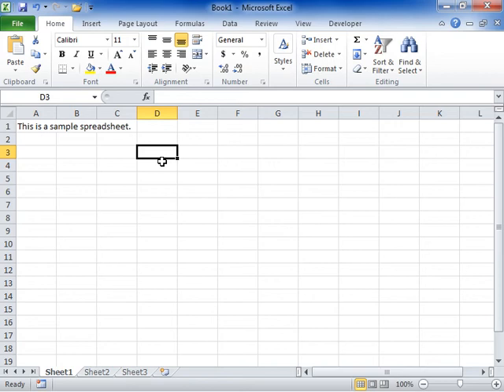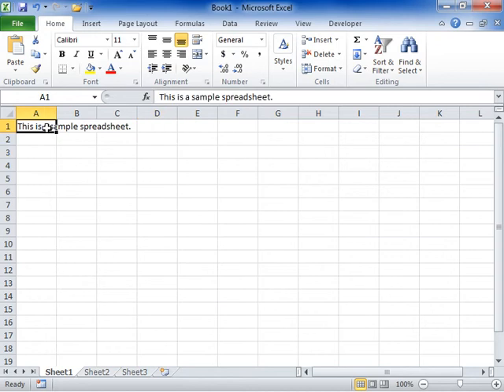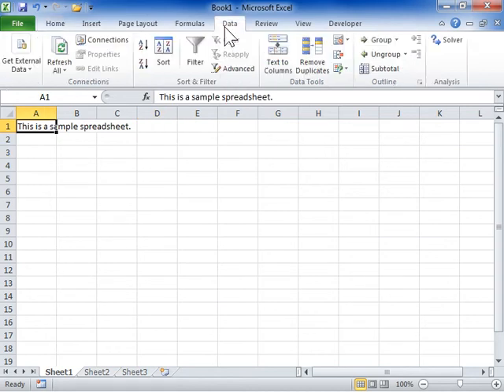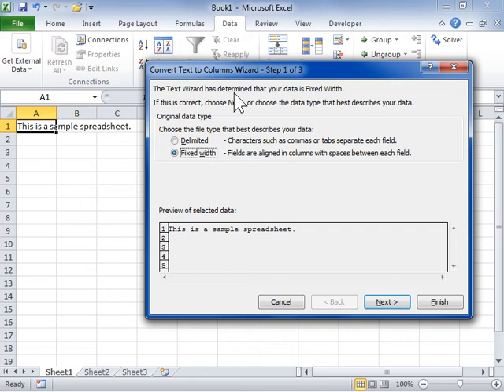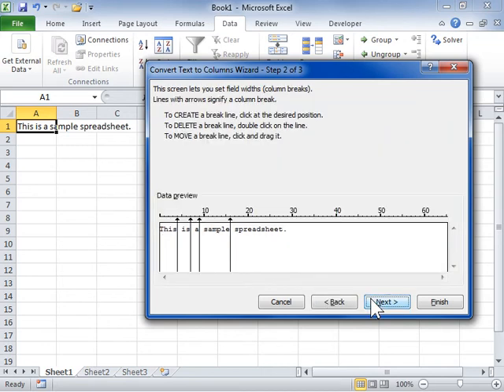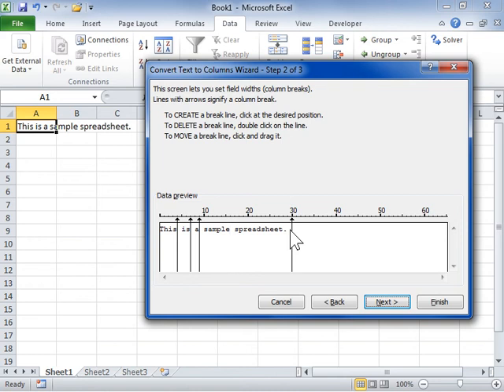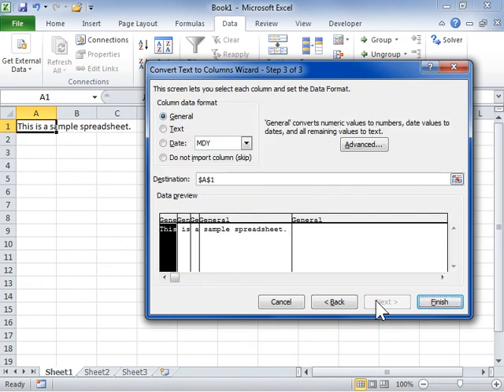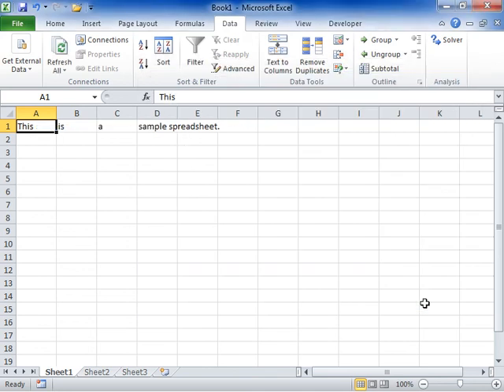Excel 2010 Convert Text to Columns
How to Convert Text to Columns